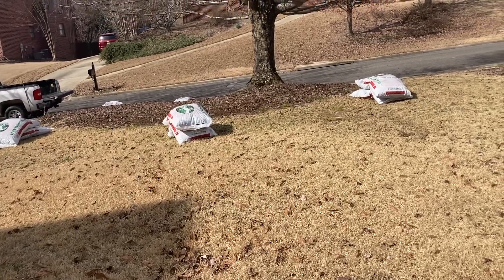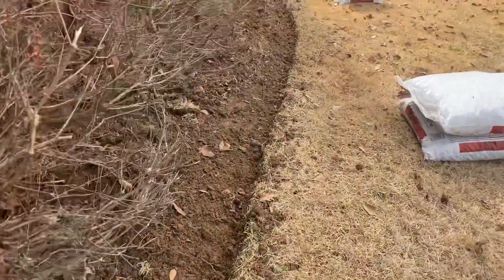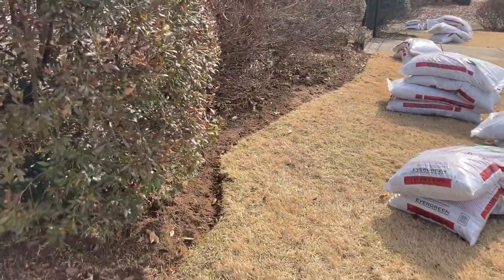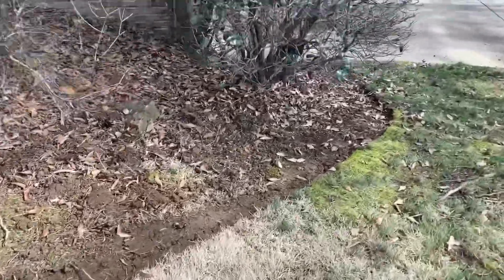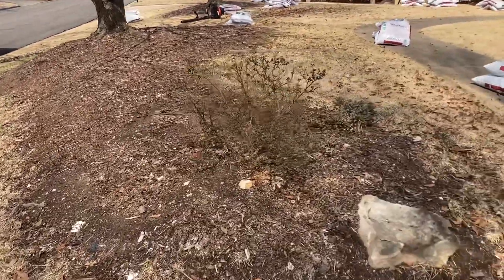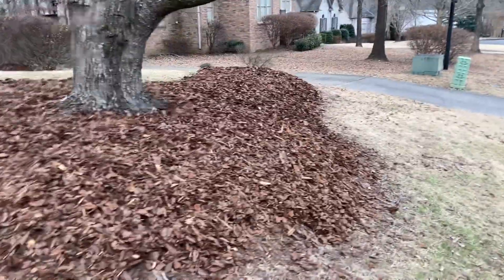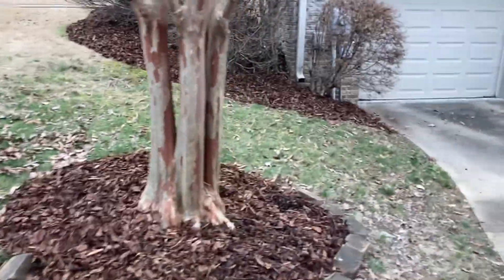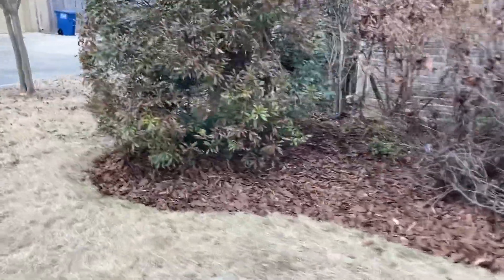How many bags of mulch did this job take?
Mulch project using pine bark nuggets.